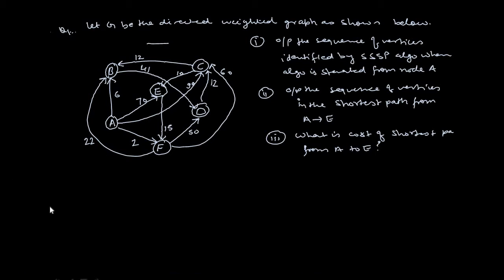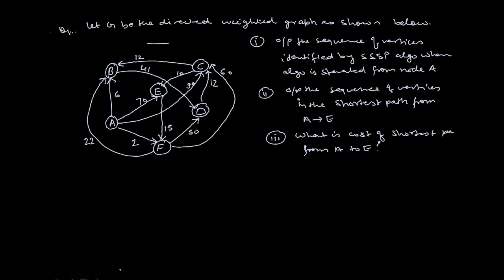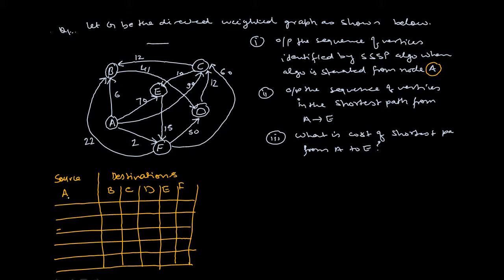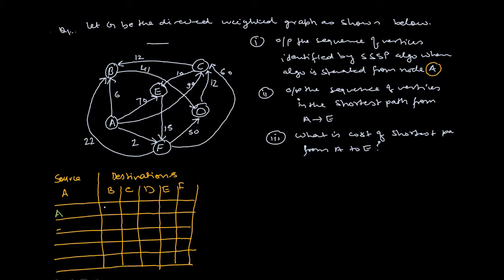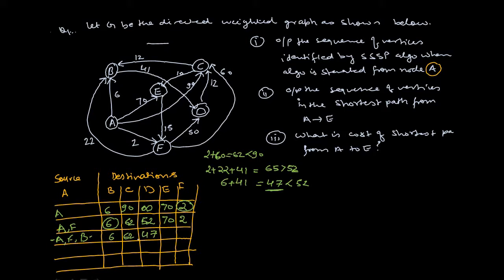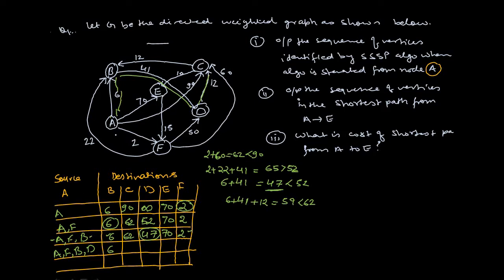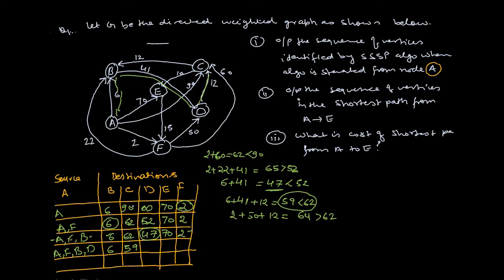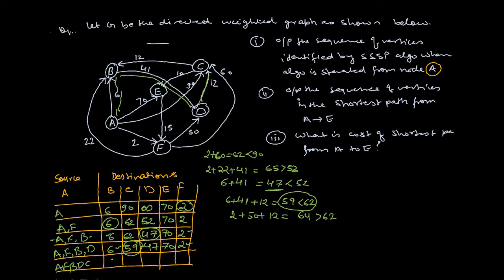Solved example for Dijkstra's Algorithm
Gate Question